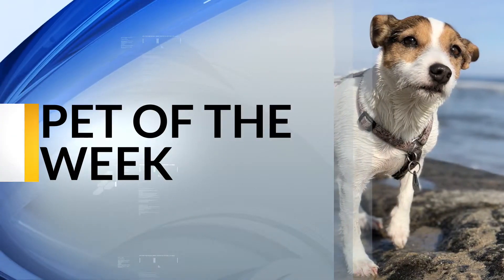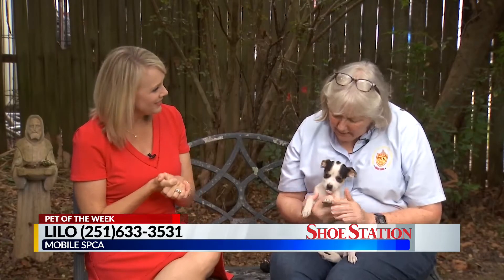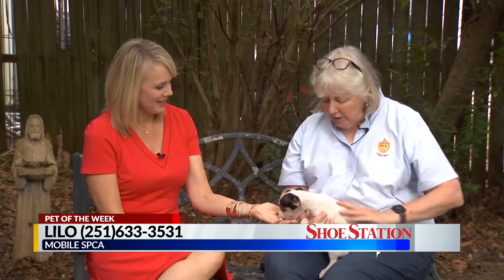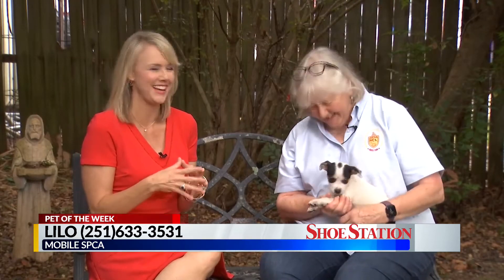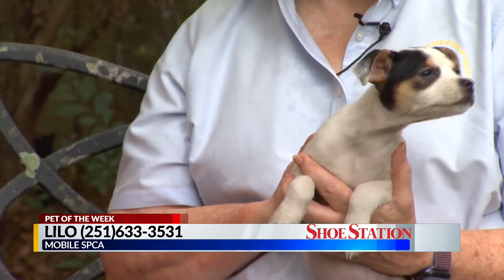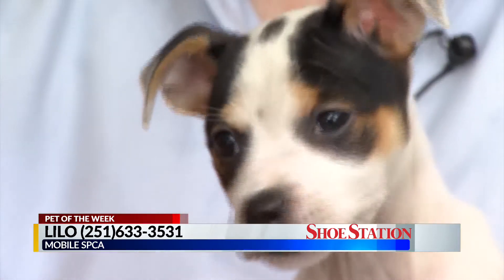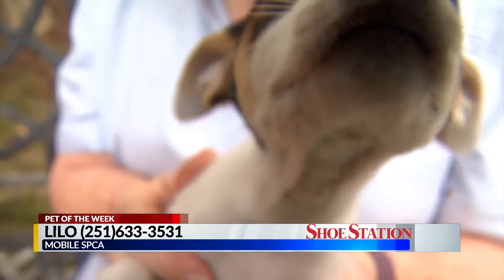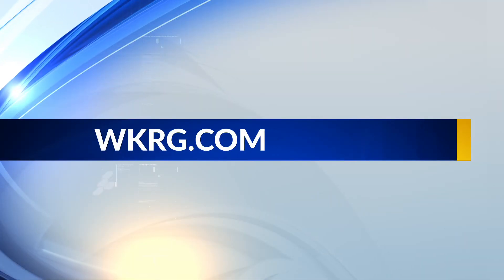Pet of the Week: Little Lilo